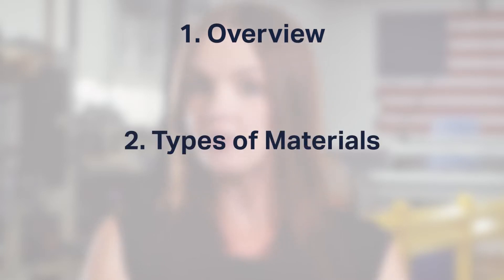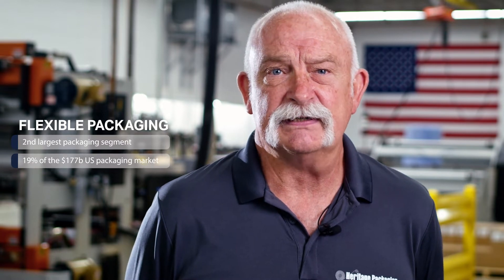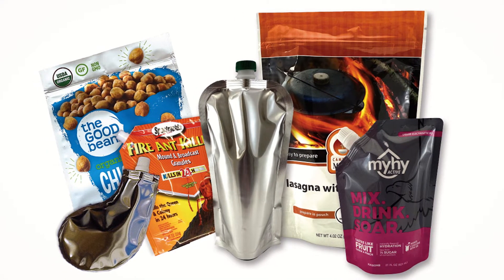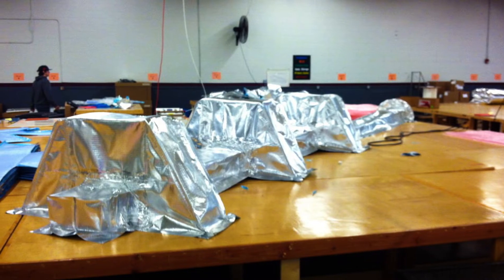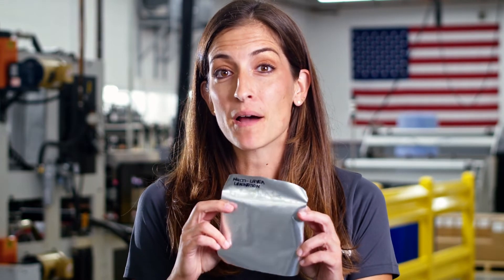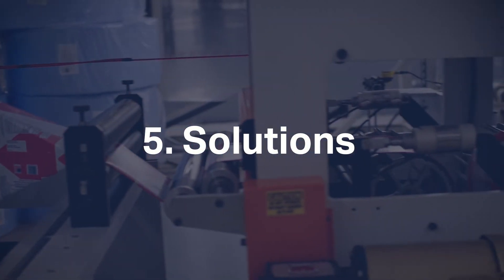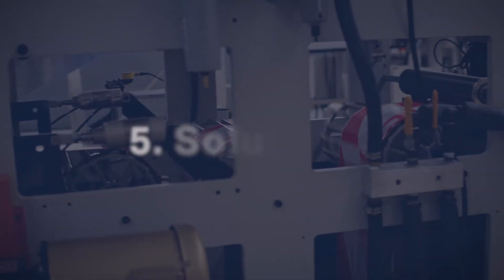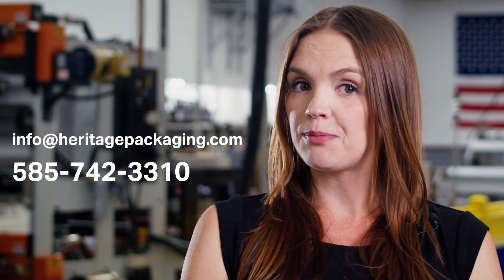Everything There is to Know About Flexible Packaging.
This video serves as a comprehensive overview of the flexible packaging industry and its many intricacies. The content is in chapters to help you navigate what information is relevant to you.

00:00 - Intro
01:00 - Overview
04:27 - Types of Materials
07:03 - Barrier Packaging
08:14 - Sustainability
09:58 - Solutions
12:18 - Conclusion

More information and links are available on our blog. Sign up for our newsletter to be sure you don't miss any of the helpful content we produce.